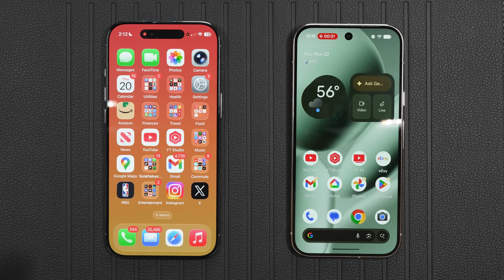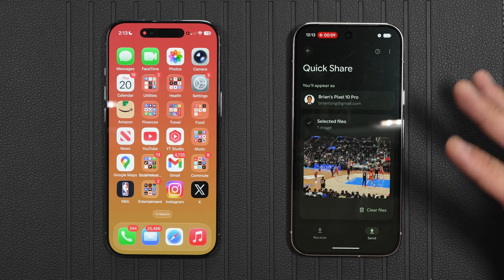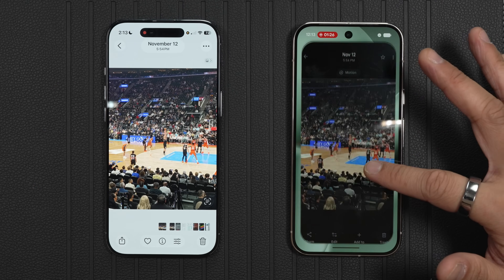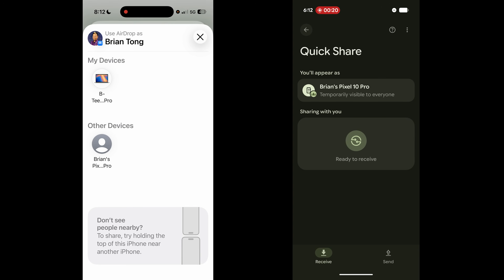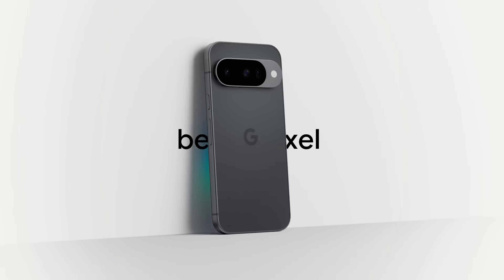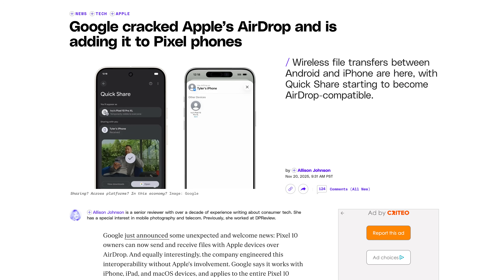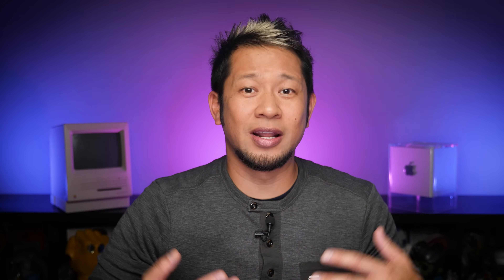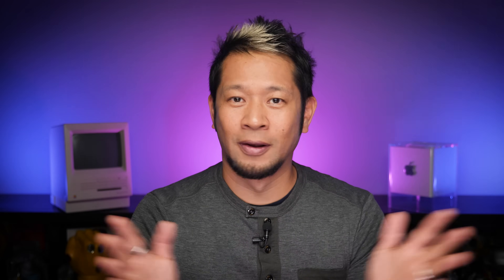iPhone & Android Can Now Share Files Over AirDrop! How To Do It!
Google just announced that Android and iPhone users can now share files using AirDrop on iOS, iPadOS & macOS, and Quick Share on Android. This is crazy, and this is how you do it!